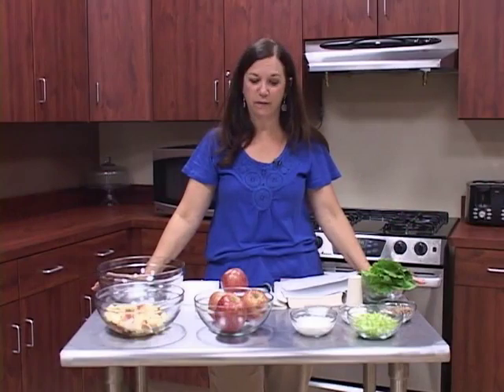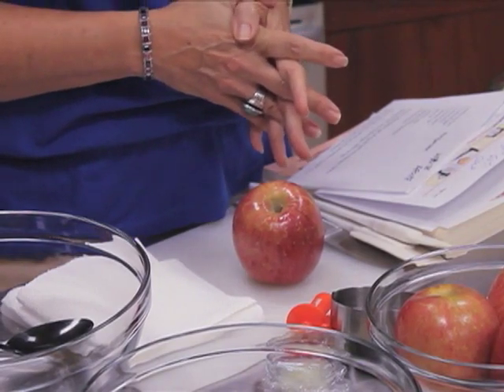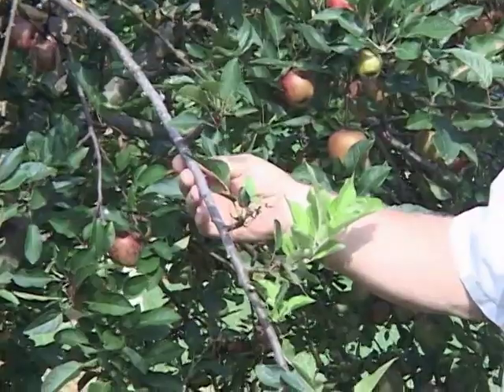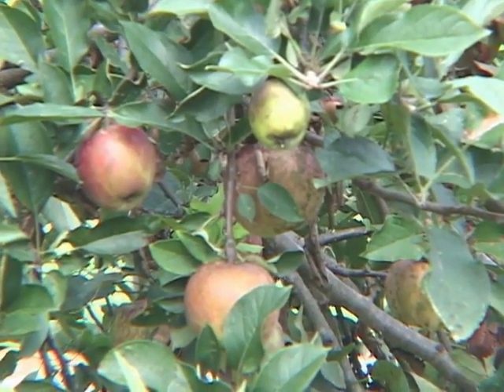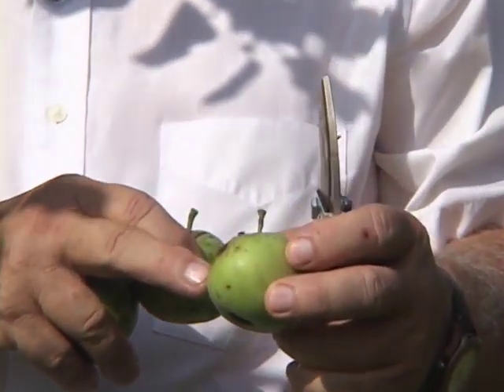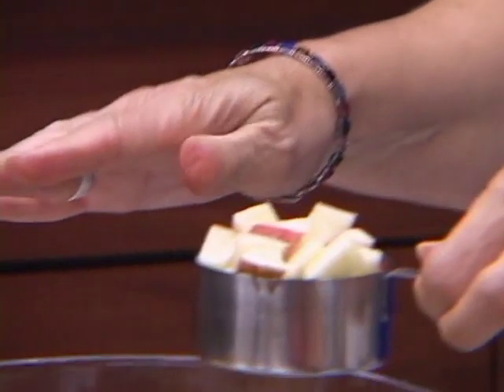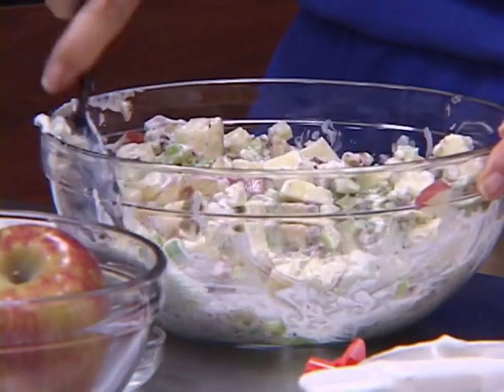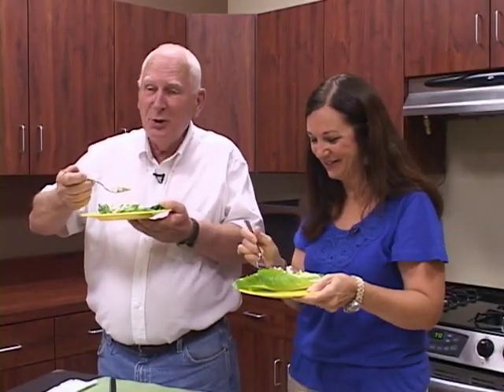Garden Delights S1E8 Apples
There are many varieties of apples that grow in Georgia and Frank explains where and what.  Susan comes up with a recipe for a Diced Apple Salad.